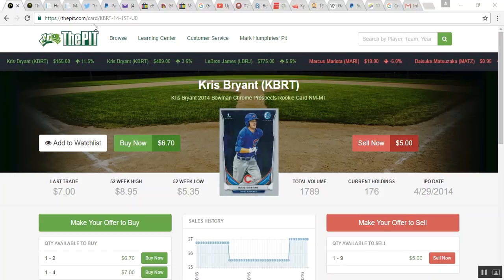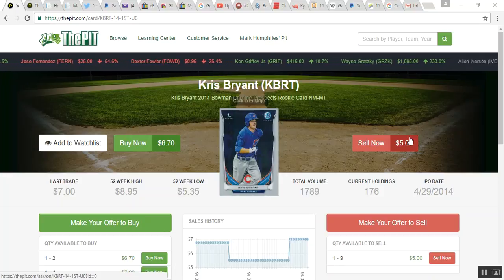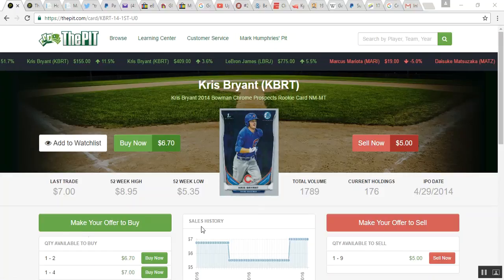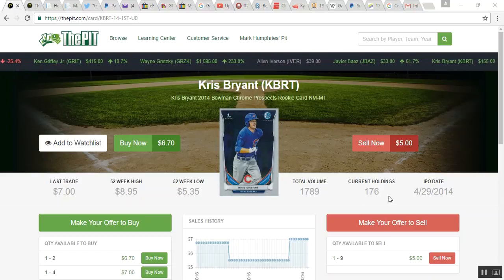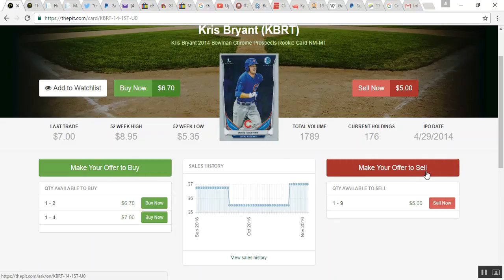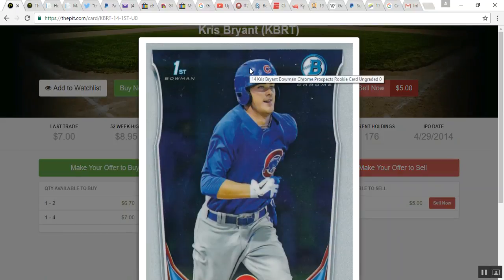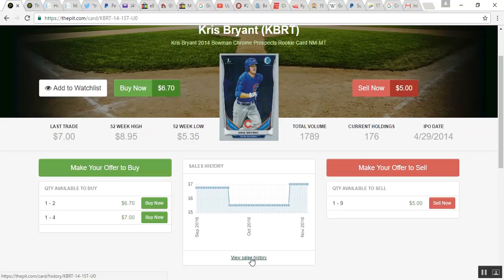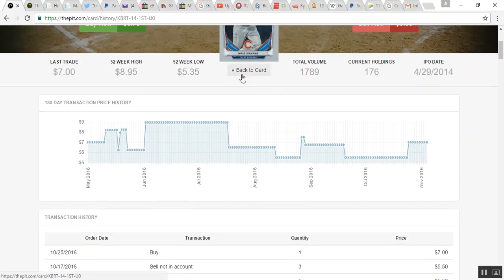ThePit.com Item Page -- Oct. 2016 Redesign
The first in a series of videos to introduce sports card traders to the newly-redesigned Pit website.  Here, General Manager Mark Humphries provides a guided tour of the Item Page, the starting point for trading a specific card on thePit.com.  Kris Bryant's 2014 Bowman Chrome "Rookie Card" is used as the example.